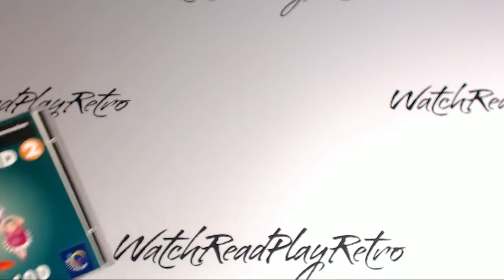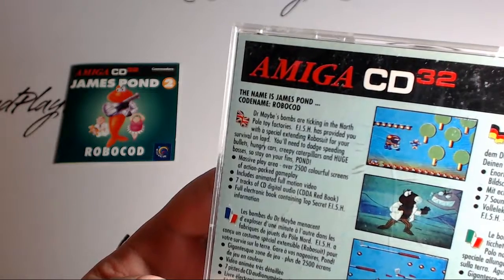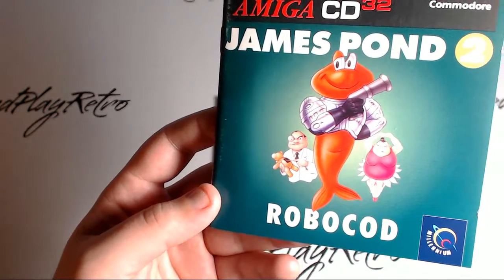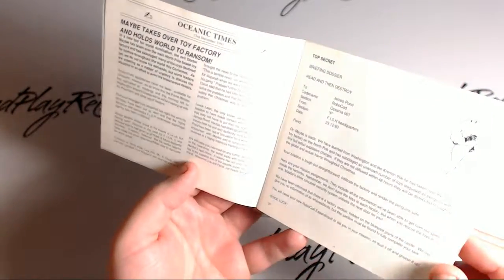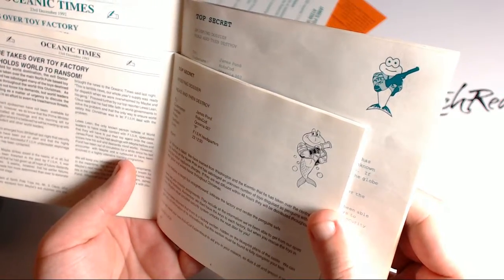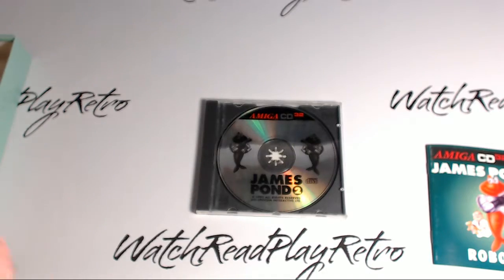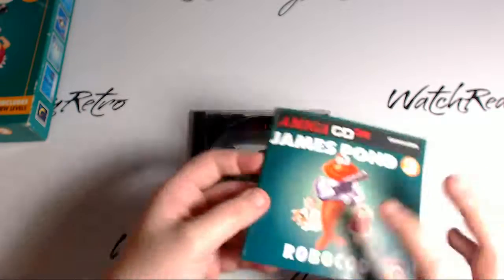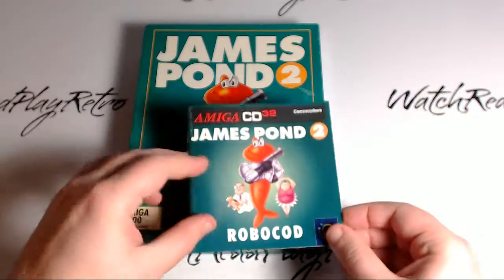James Pond 2 Robocod CD32 + Amiga #127 (game packaging look at ONLY)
Overall Channel Description
I've had a few questions since I've been lurking and (slightly) chatting in other channels recently
Mainly, why am I called WatchReadPlayRetro, and why the strange quickly edited games on sofa single video

I've unhidden a few of the video archives.
These are a few select Amiga CD32 game box art reviews. That's right, just the covers and manuals are looked at (the games I played over on Twitch at the time). Just as a taste of what I was doing here.

Needless to say this project has now been abandoned since I fell into a Tiny House and dreamed of Love! (wait... that should be other way around). Finding the girl of my dreams and making a Tiny House together with all the wonderful 'living' that comes with it. Life has blessed me kindly. Thanks life!

So these are just dated simple and hardly viewed by anyone videos.

Please do try to ignore my chubby little fingers and bitten-down fingernails (mine not YTs). My life went from being extremely stressful to being extremely Wonderful. Yay!